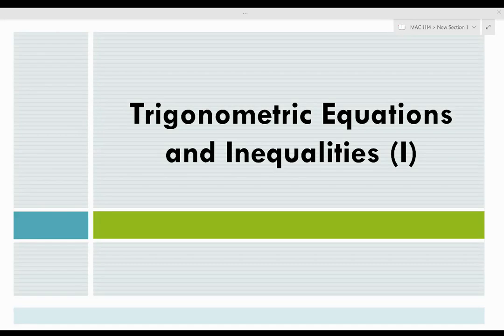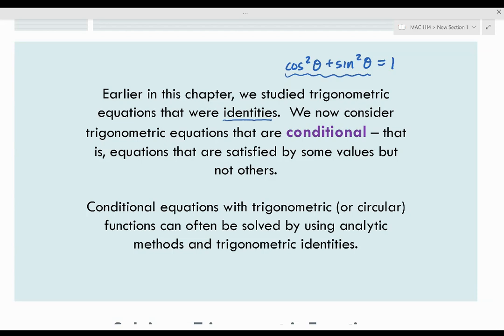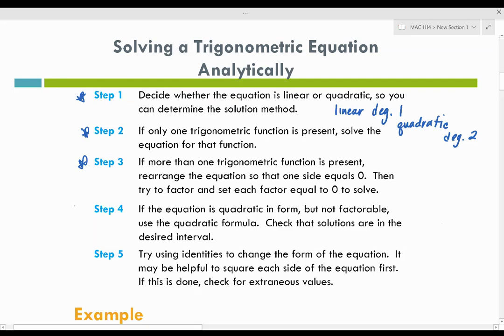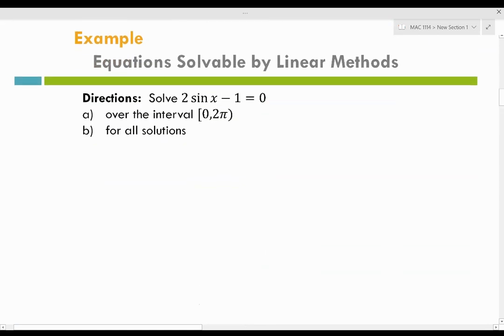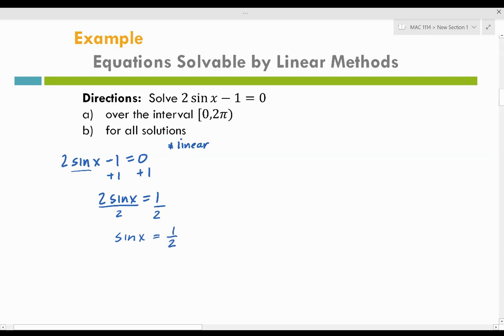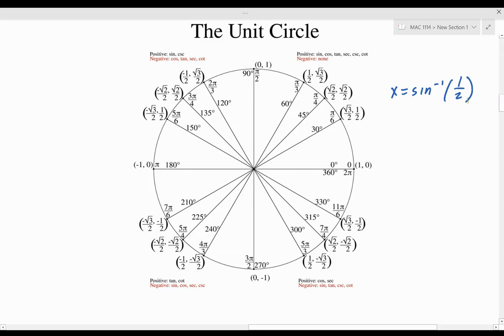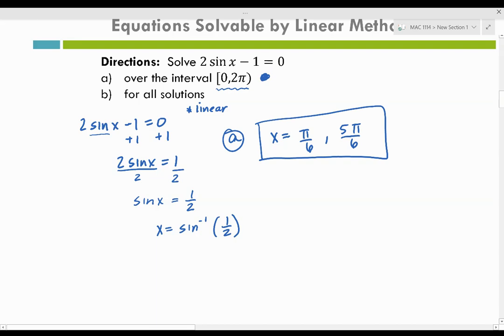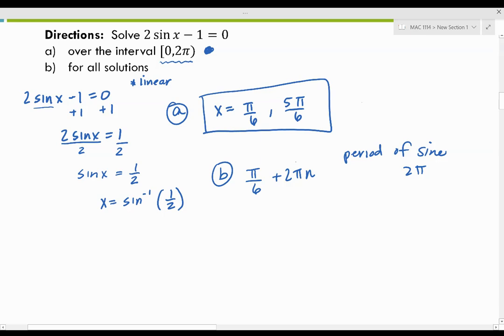Trig Equations & Inequalities I (Pt.1)